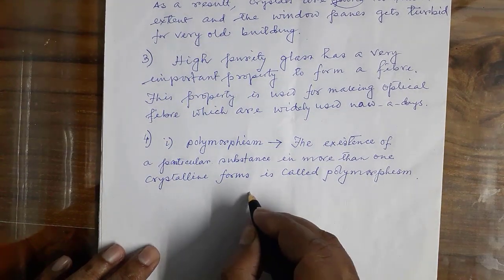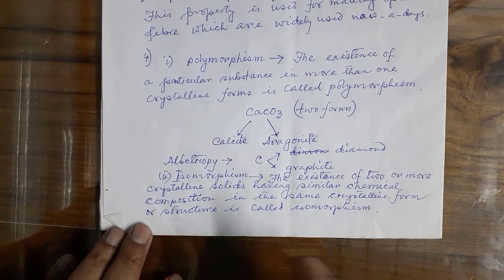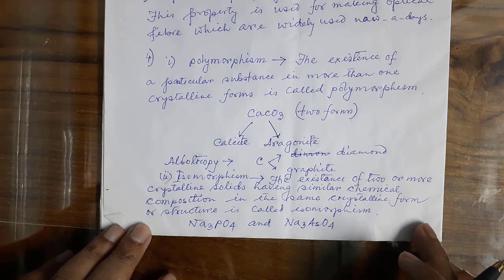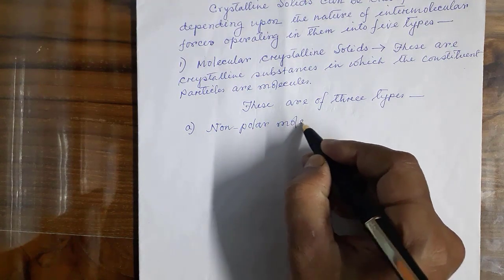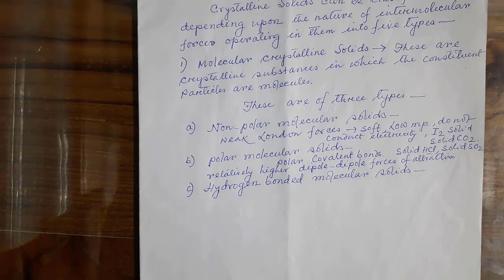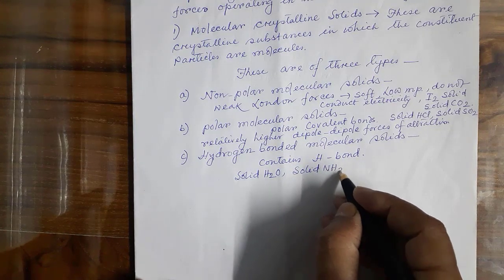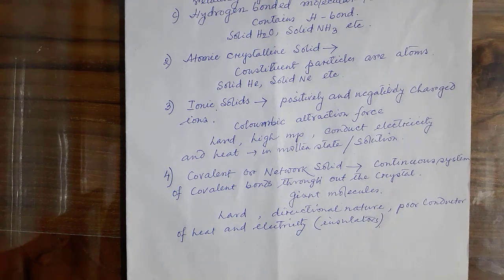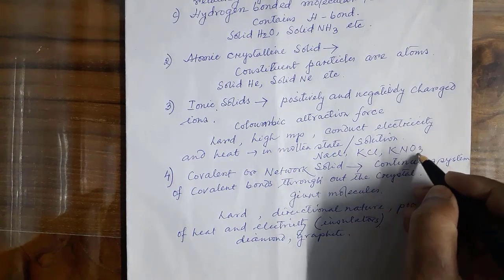Classification of Solids (English)